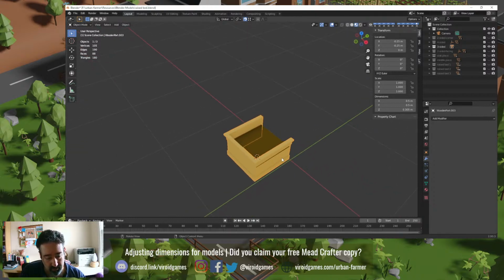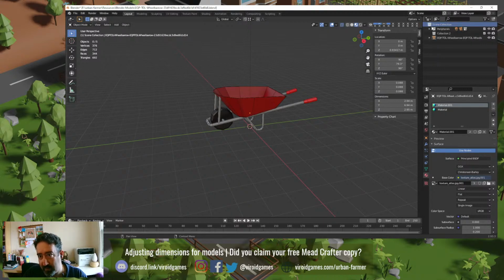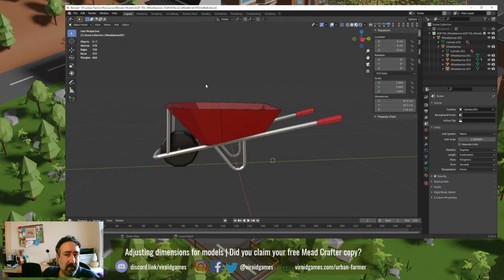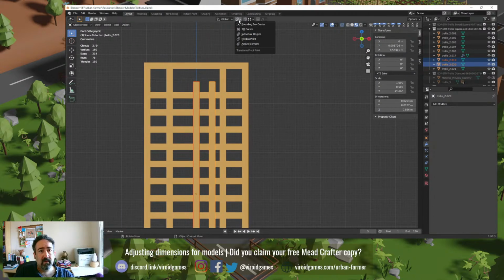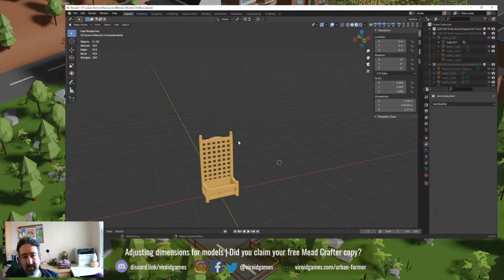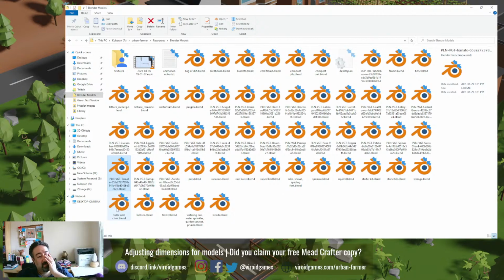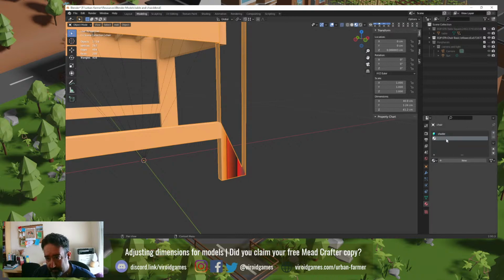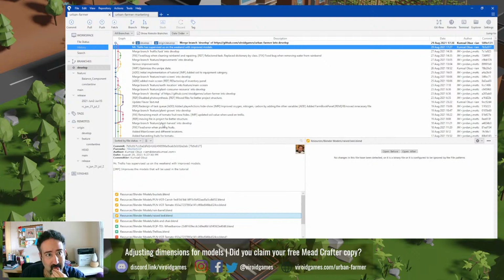[GameDev / Godot / Blender] - Urban Farmer Development Stream #57